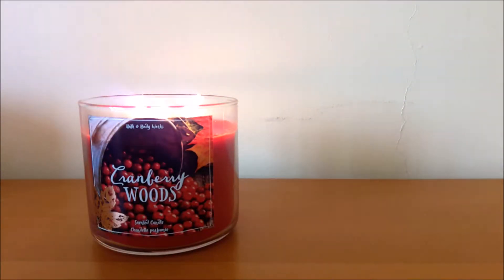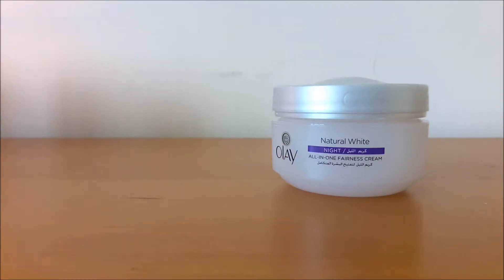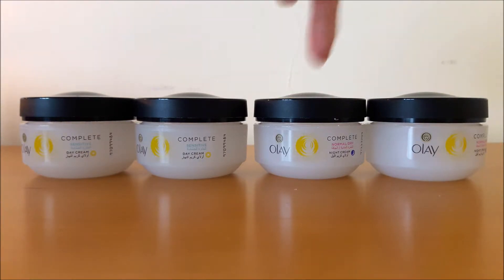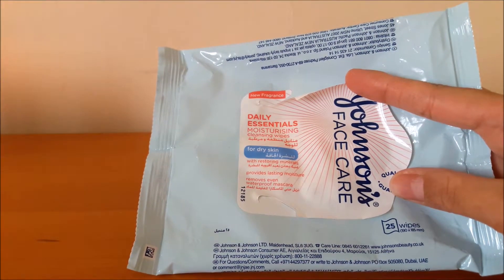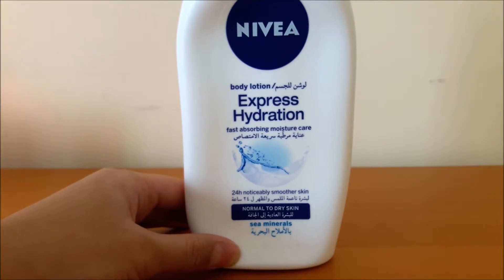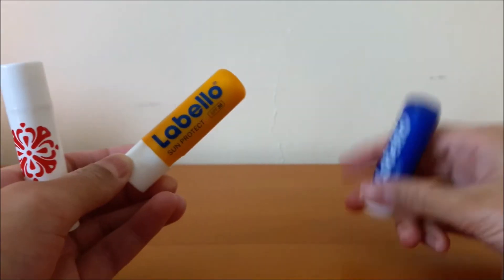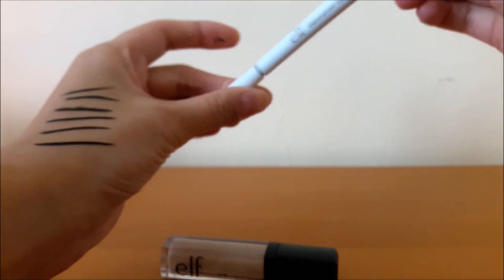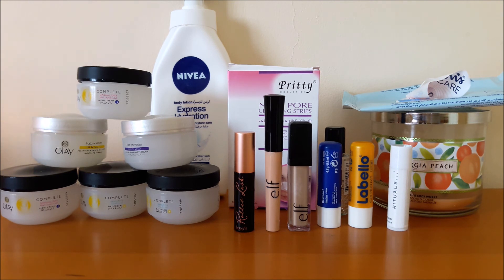Empties - March to July 2017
Hi Guys!

This week's video is all about some products that I have used up over a few months and if I will repurchase them or not ^.^.